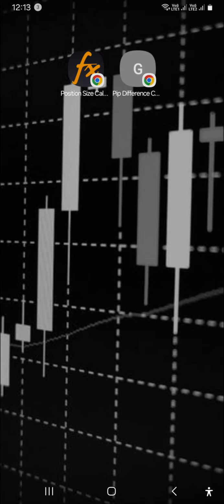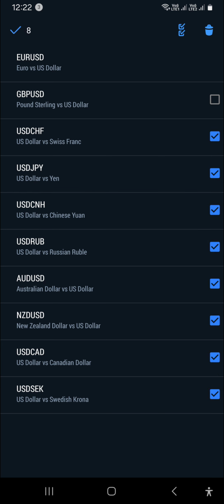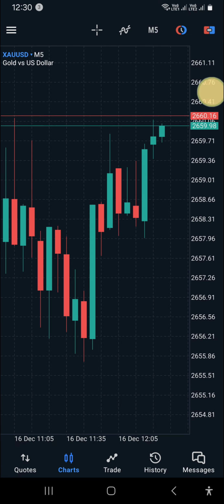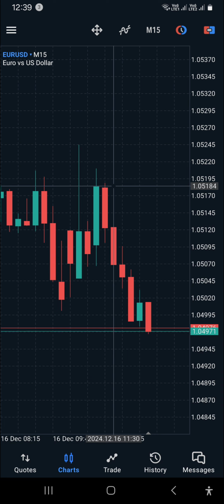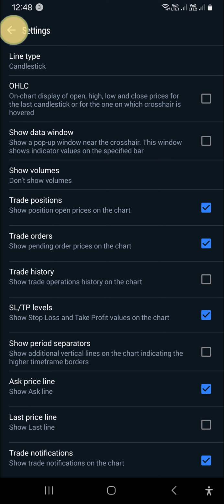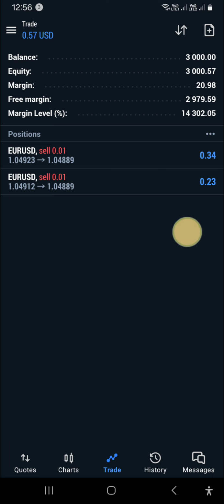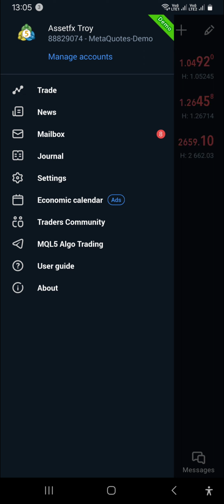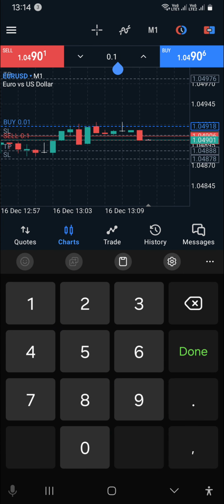📱 HOW TO USE METATRADER 5 ON YOUR MOBILE PHONE 📉📈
The MetaTrader 5 (MT5) platform is a versatile and powerful trading platform that caters to the needs of both novice and professional traders across various financial markets. Developed by MetaQuotes Software, MT5 is an all-in-one trading solution that enables users to trade forex, CFDs, stocks, futures, and other financial instruments seamlessly. Building on the success of its predecessor, MetaTrader 4 (MT4), the MT5 platform incorporates several enhancements and new features designed to improve trading performance, user experience, and overall functionality.

1.Key Features of MetaTrader 5
2.Getting Started with MetaTrader 5
3.Advanced Trading Tools and Features in MetaTrader 5
4.MetaTrader 5 Charting and Analysis Tools
5.Algorithmic Trading with MetaTrader 5
6.Choosing the Right MT5 Broker
7.Best MT5 Brokers
8.MetaTrader 5 vs. MetaTrader 4: A Comparative Analysis
9.Advanced Trading Strategies for MetaTrader 5 Users
10.Conclusion: Unlocking the Full Potential of MetaTrader 5